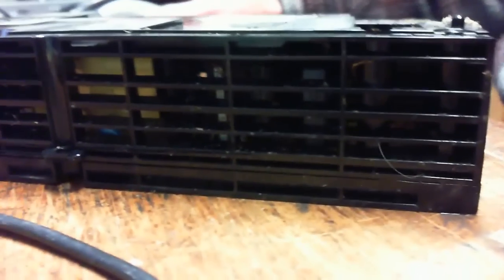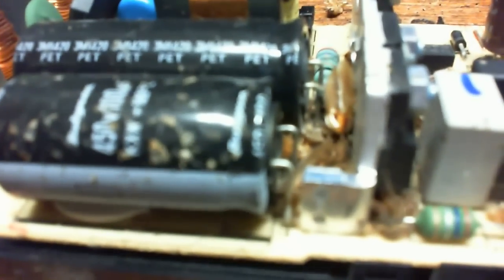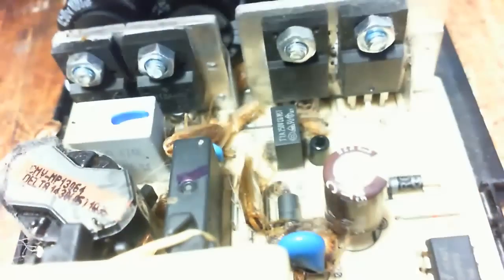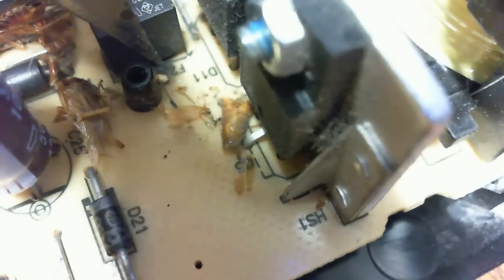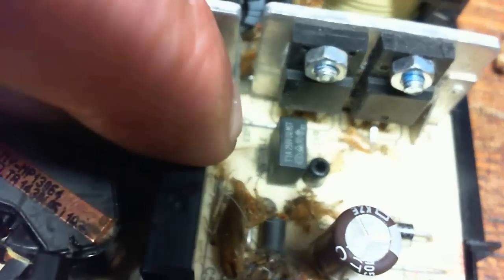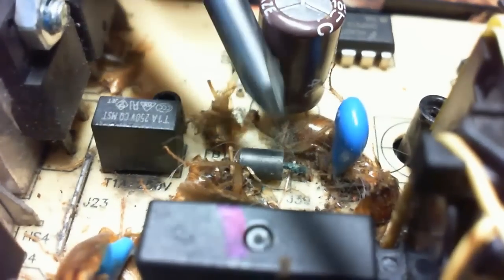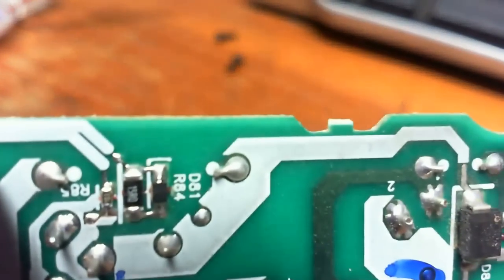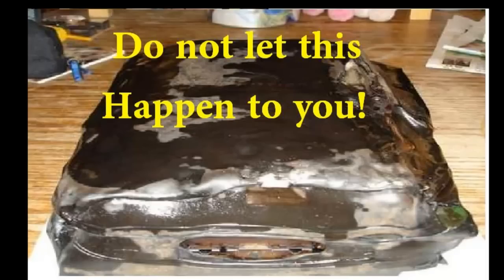PS4 Power Supply 1115A Why it failed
PS4 Power Supply 1115A Why it failed. Need a New 1215A or B Power supply?